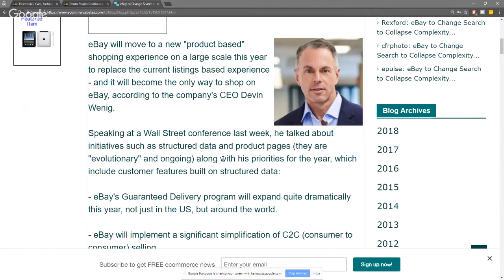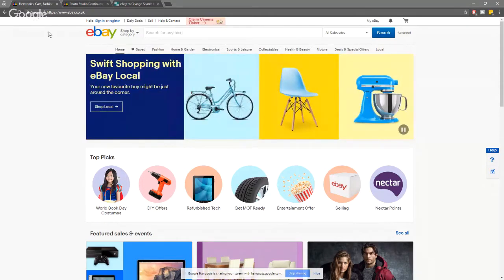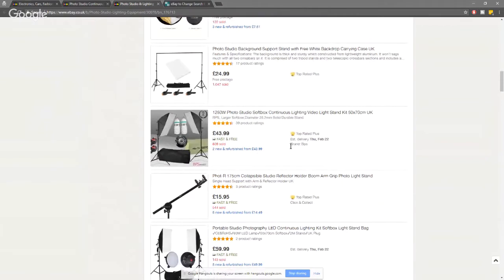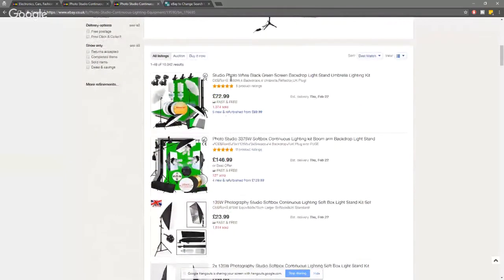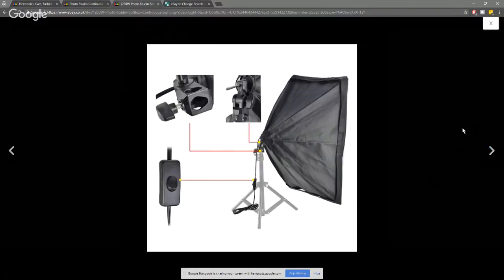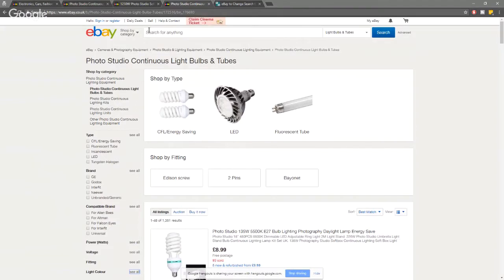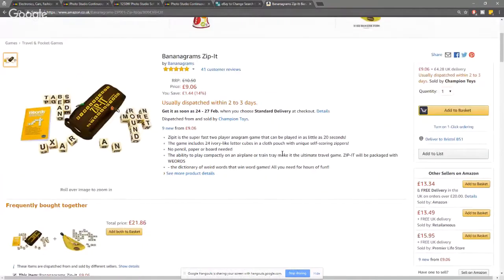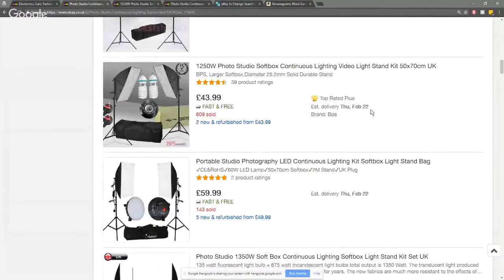Dissecting The Fundamentals of An eBay Listing - [LIVE] UnderstandingE Webinar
Welcome back to the UnderstandingE YouTube channel.  Today we go back to the fundamentals of an eBay Listing.

Sometimes it is all too easy to forget the fundamentals of an eBay listing, so in this webinar we go back to basics, and go through all of the best practices that you need to be aware of when listing.